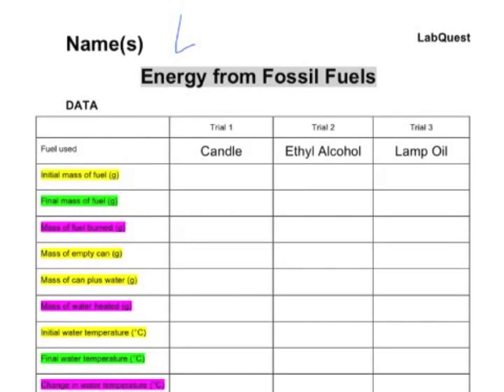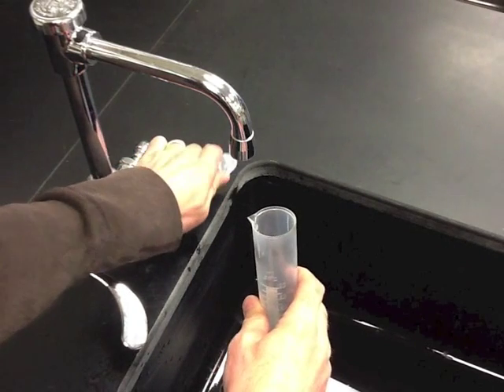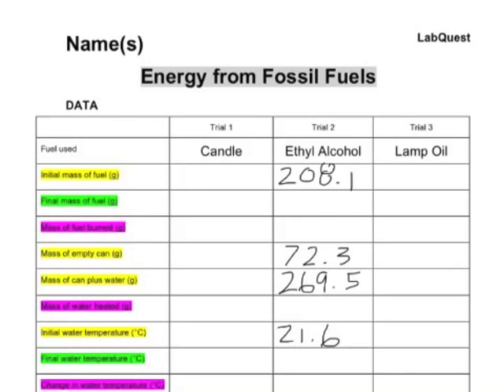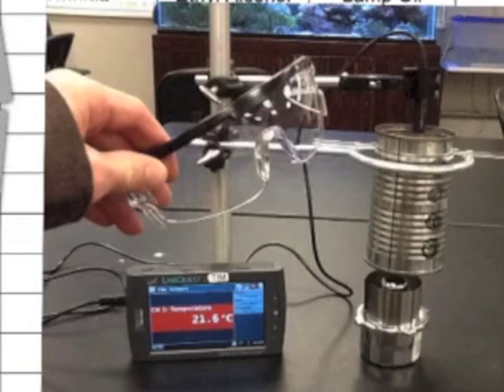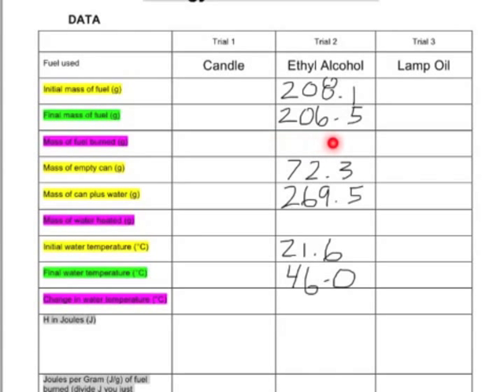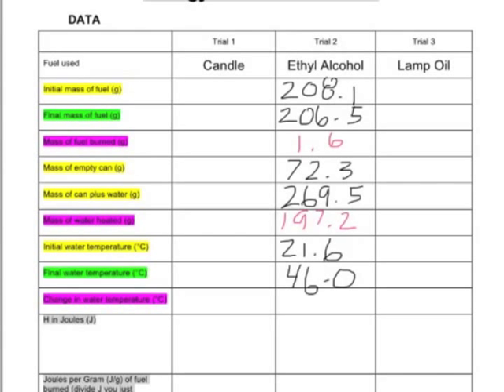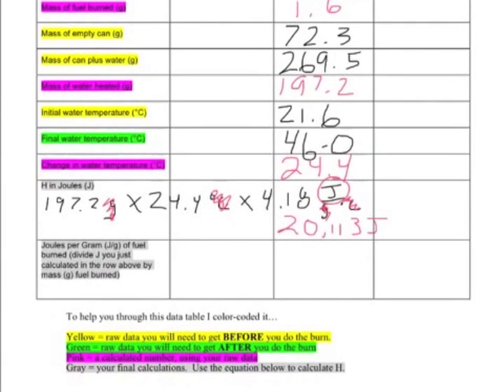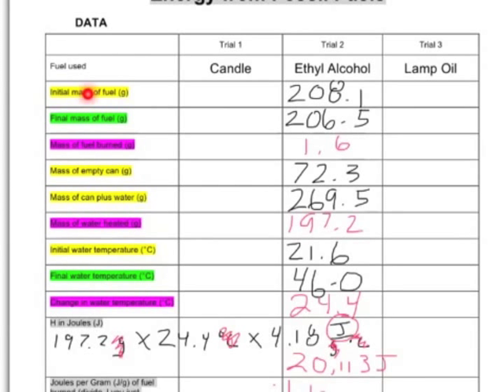Lab 12 Fossil Fuels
This is Mr. Buss Farmington High School Lab 12 Fossil Fuels